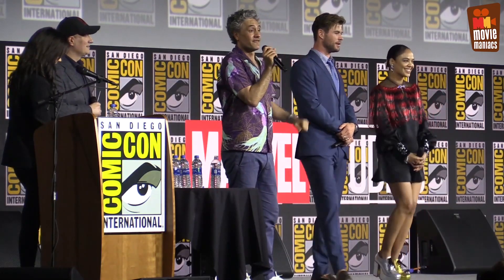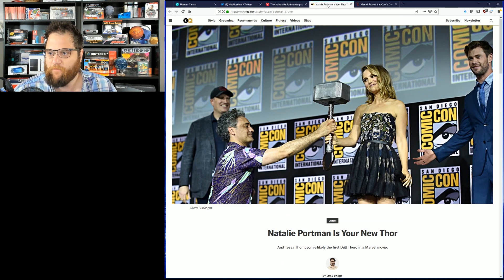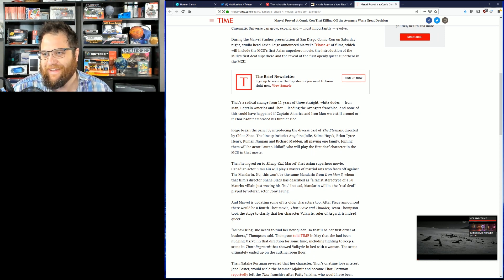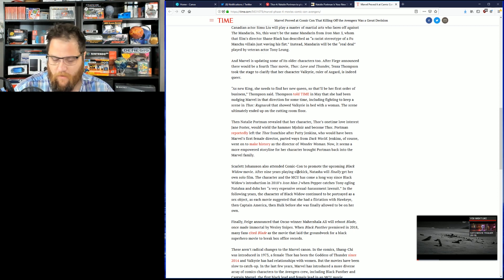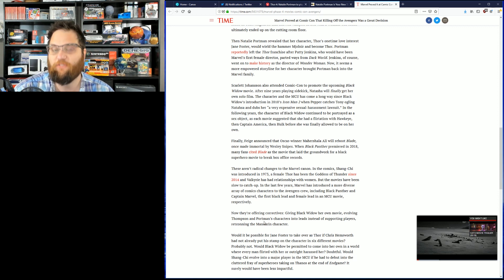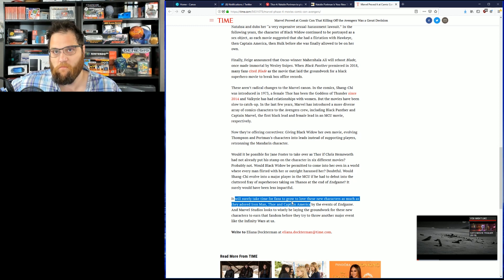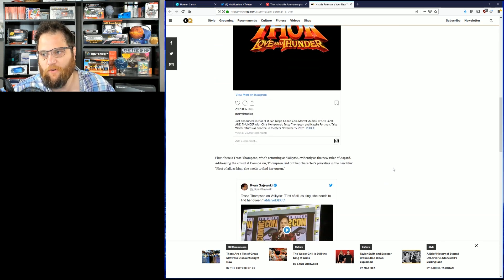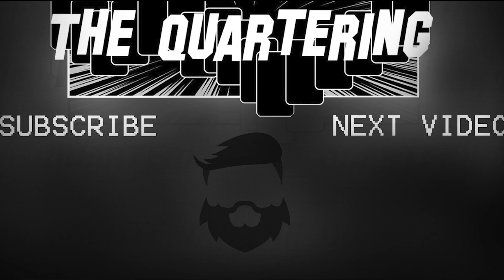Thor Will Now Be A Women! Thor Love & Thunder & Comicon News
I For one cannot wait for the new Thor movies to come out!  Thor Love & Thunder will be an amazing pass the torch moment.